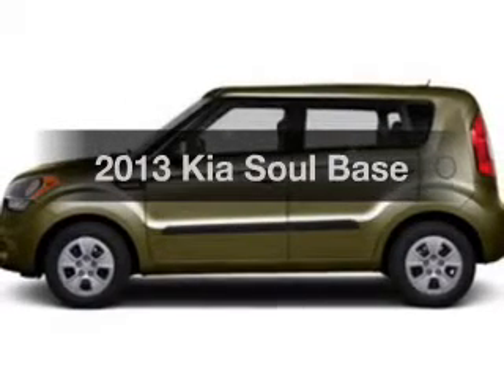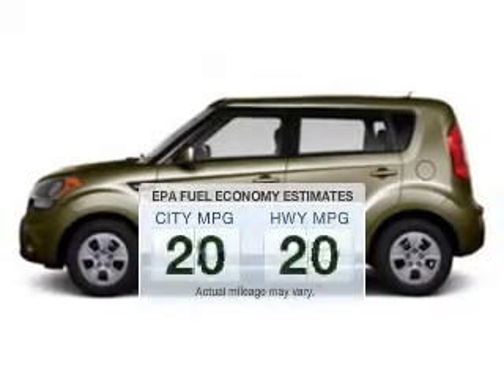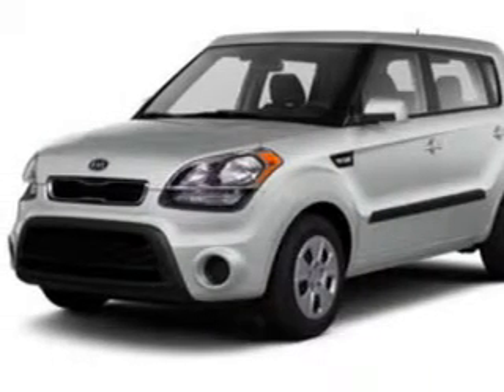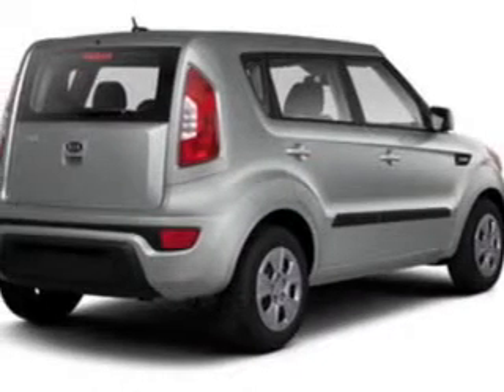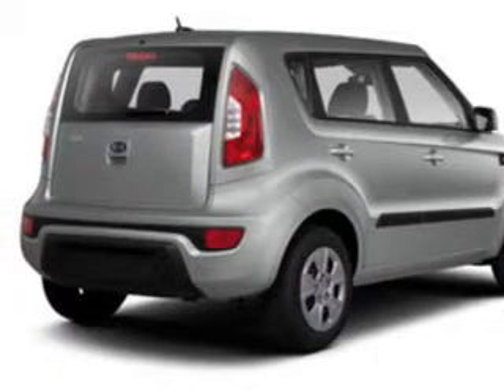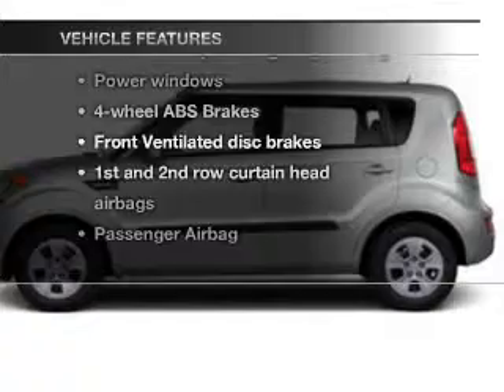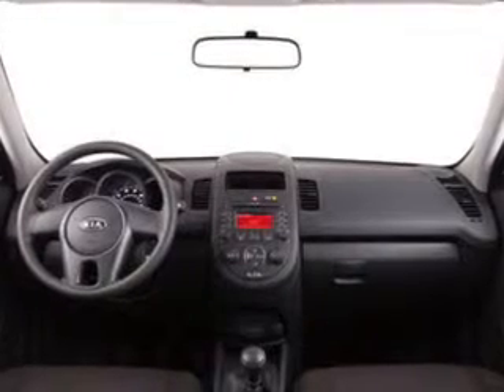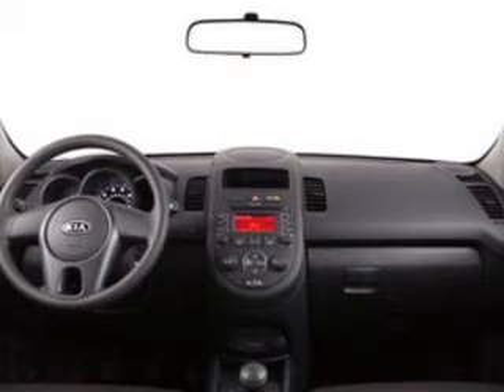2013 Kia Soul - Jamaica NY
Year: 2013
Make: Kia
Model: Soul
Trim: Base
Engine: 1.6 liter inline 4 cylinder 16 valve GDI DOHC
Transmission: Automatic
Color: Moss Green
Mileage: 0
Address:
153-12 Hillside Ave